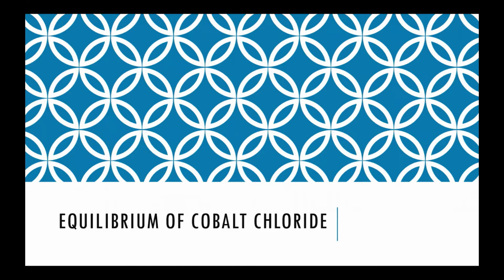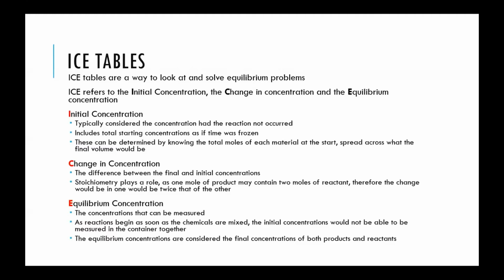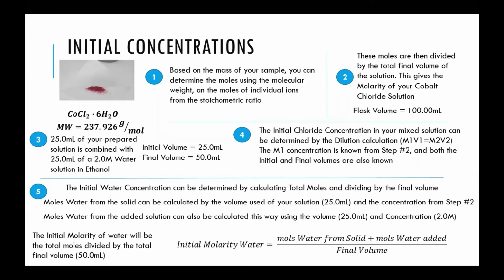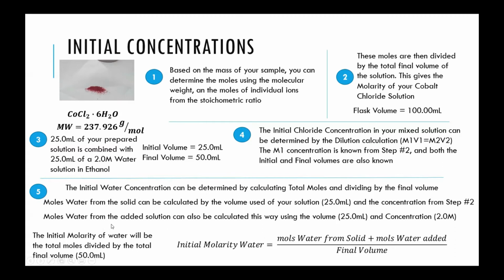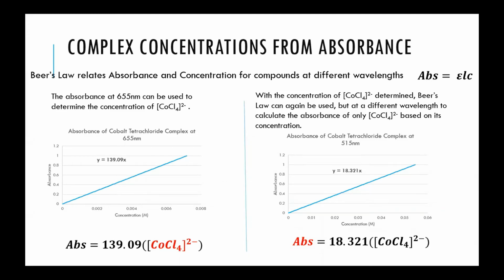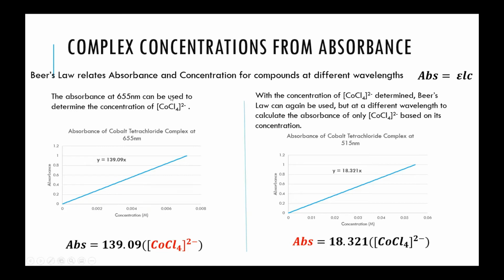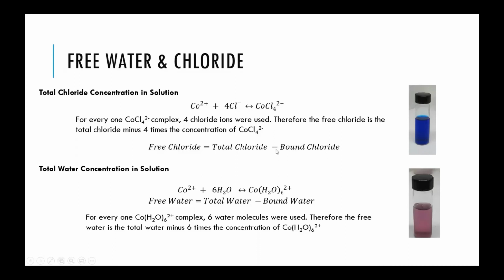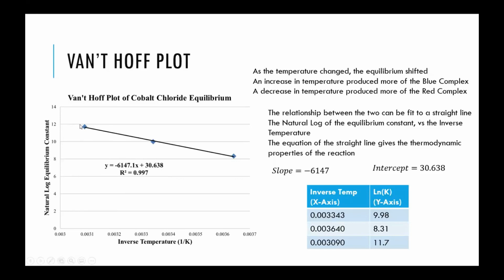Cobalt Chloride Equilibrium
Lecture Video to accompany the In Person Cobalt Chloride Equilibrium Reaction in Chemistry 2 Lab at UMass - Lowell. Fall 2021